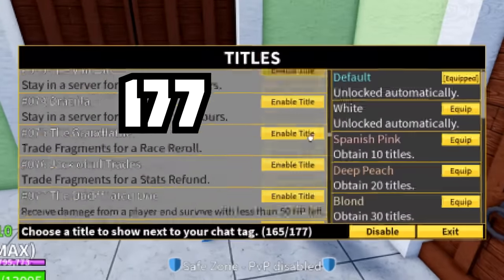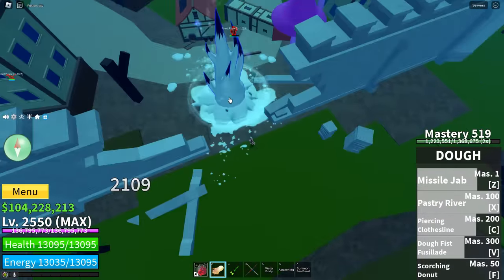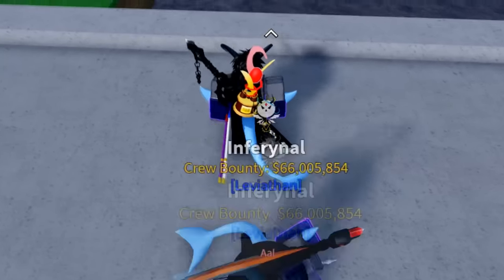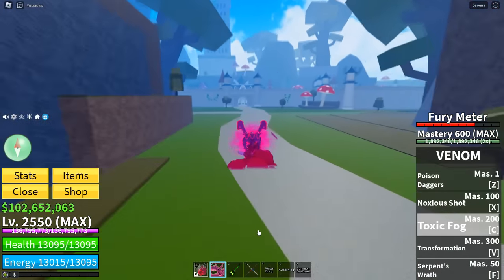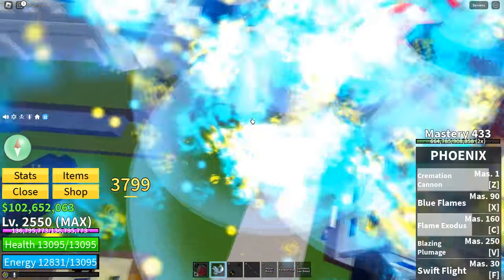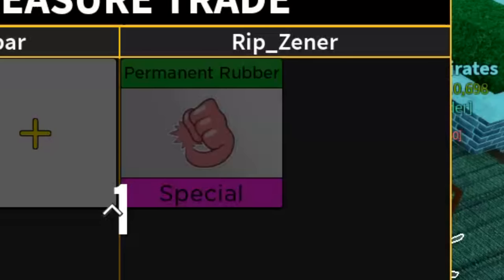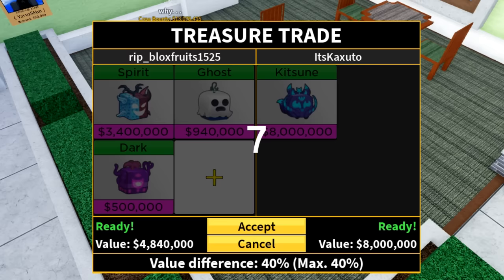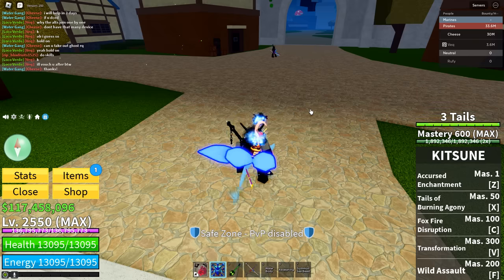How a Title Got Me RICH in Blox Fruits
In this video, i wanted to share a very good way to earn fruits in blox fruits which im doing almost for a year now called services, i hope i didnt forgot to mention anything this time and you can know what is what with this service, sooo yeah enjoy the video :p

timestamps:
00:00 - Intro
01:15 - How Did It All Began?
03:17 - Problems With This Service
06:58 - My BEST Deals
08:38 - How This Title Got Me RICH